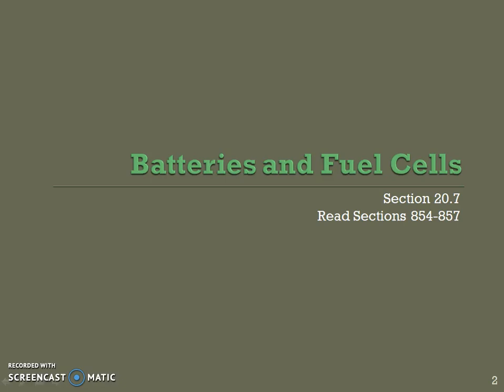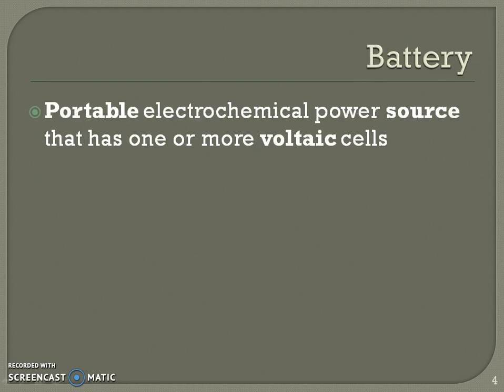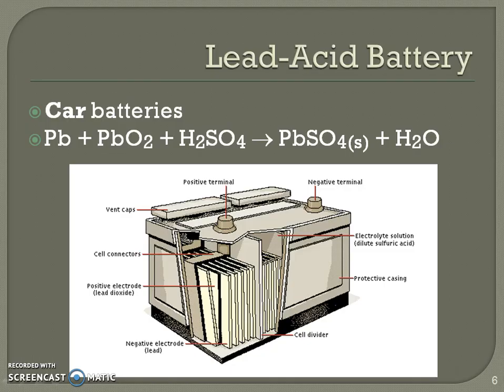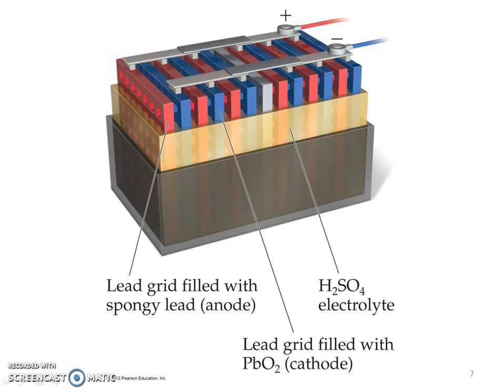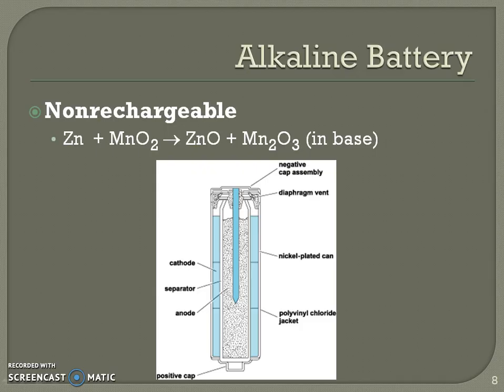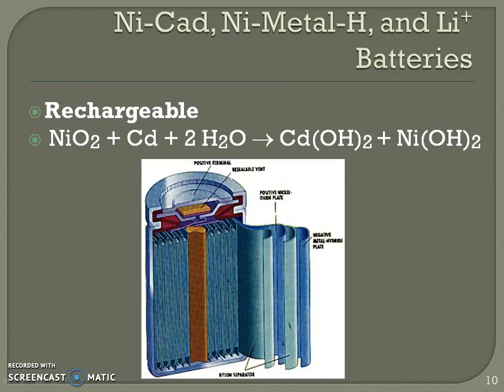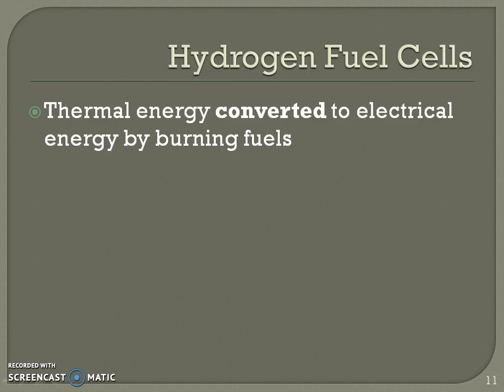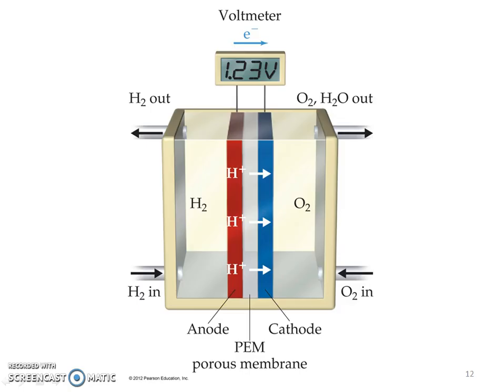Batteries and Fuel Cells (AP Chemistry Section 20.7)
This video goes over the different kinds of batteries including lead-acid, alkaline, Nickel-Cad, Nickel-Metal-Hydrogen, and lithium, and hydrogen fuel cells.